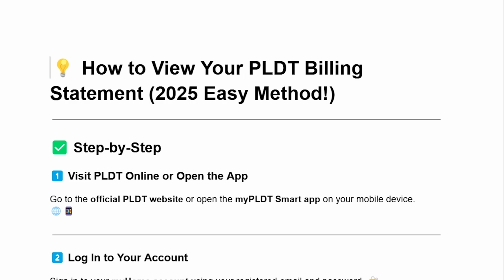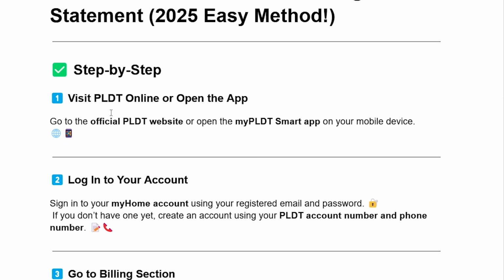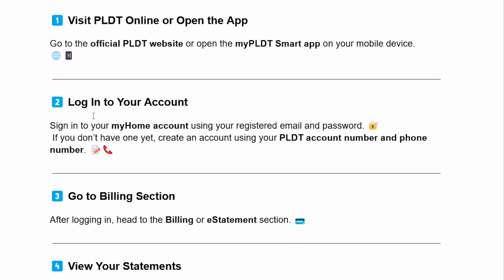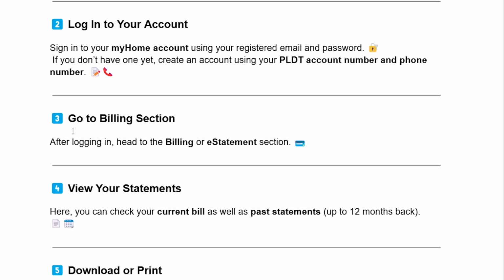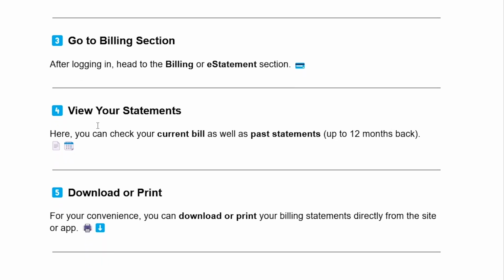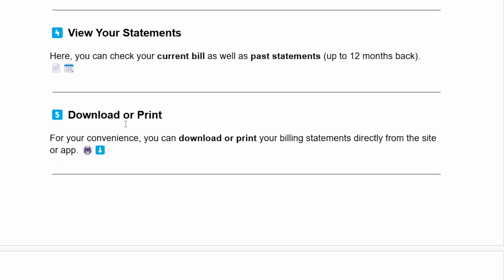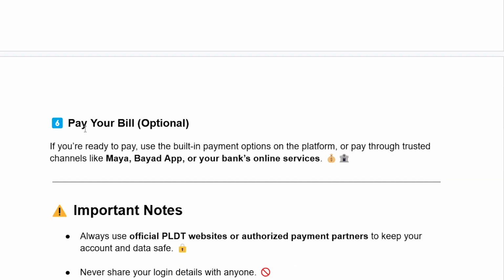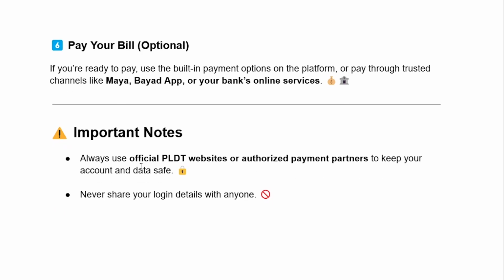How To VIEW Billing Statement In PLDT (2026 EASY METHOD!)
Need to check your PLDT bill? 📄 This 2026 tutorial shows the easiest way to view your PLDT billing statement in just a few steps!